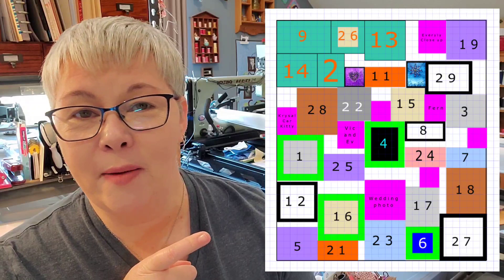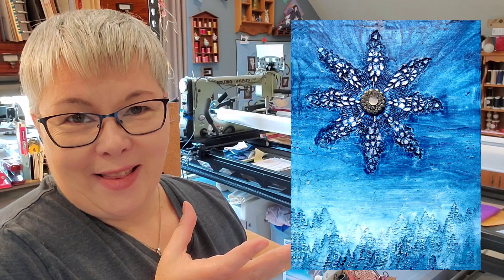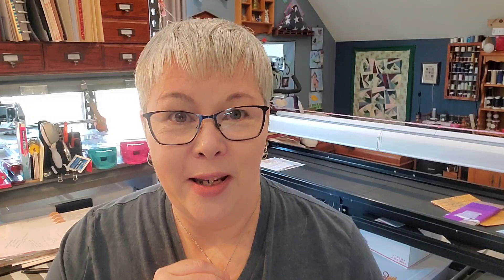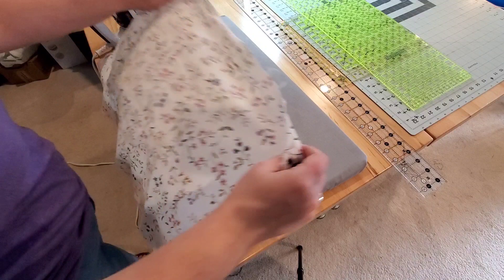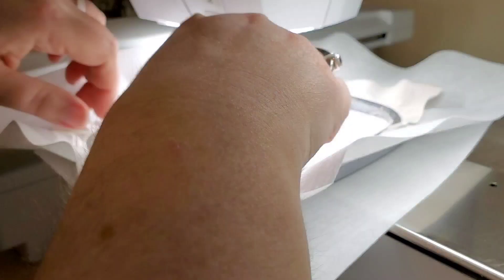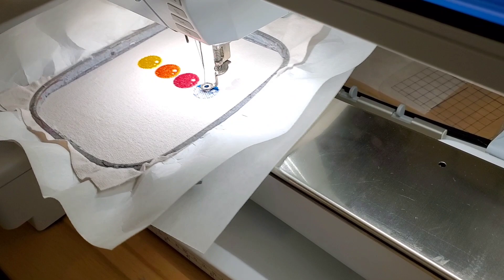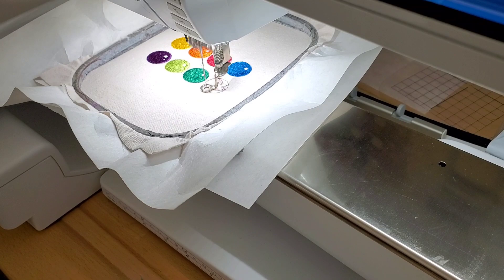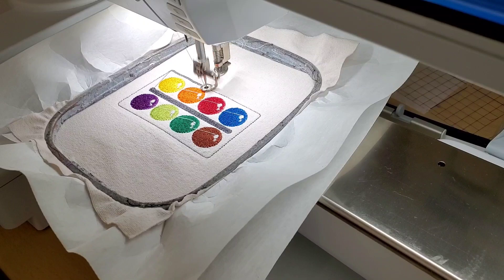Customize Your T-Shirt Quilts - Sublimation & Embroidery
Today I'm working on a t-shirt quilt that will have different sized blocks, some applique, and some photos!  I'm super excited to finally be starting this quilt and thought I'd bring you along as this quilt comes together.

Paint Pallet embroidery file I purchased for this block